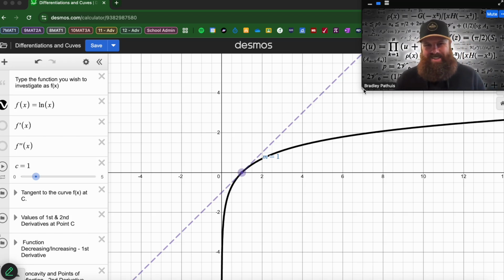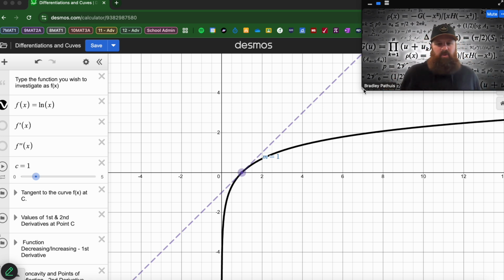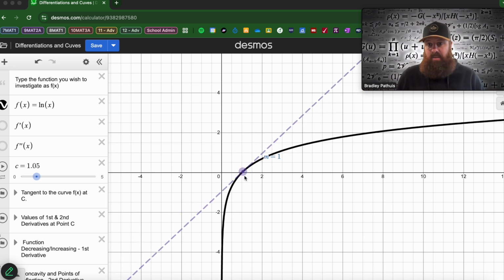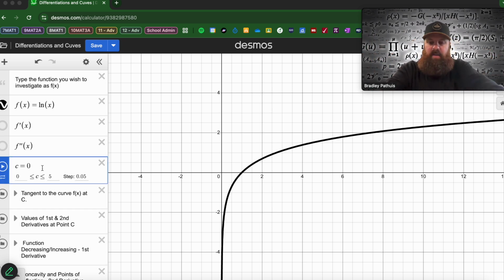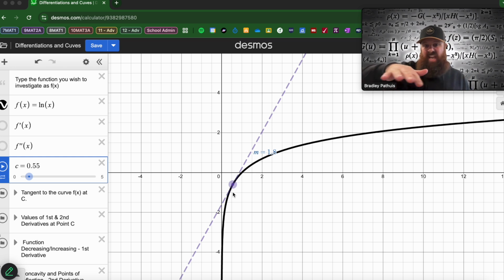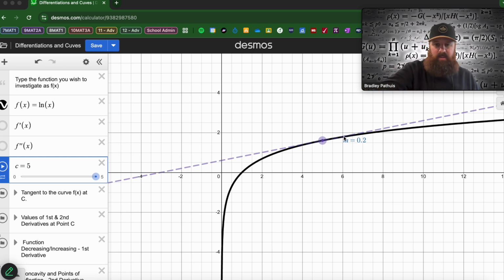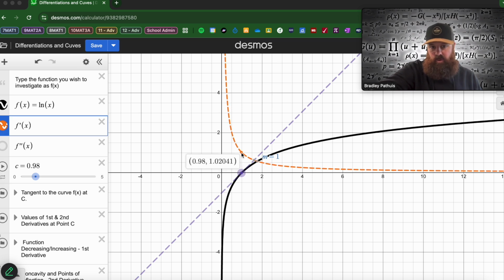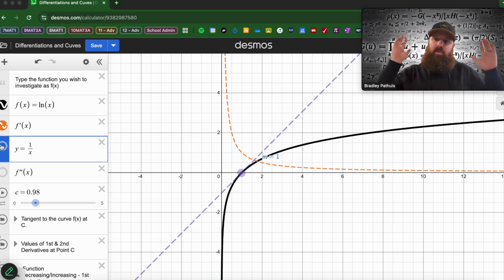Derivative of ln(x)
Looking at the graph of ln(x), to determine features of the tangent line and hence, get a picture of what the graph of the gradient function looks like